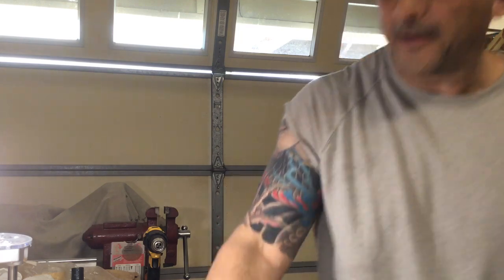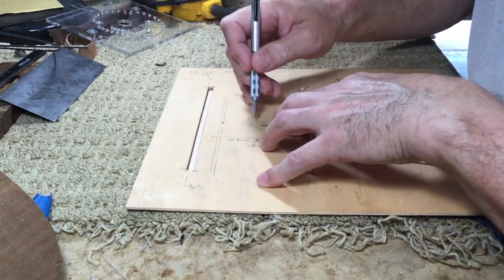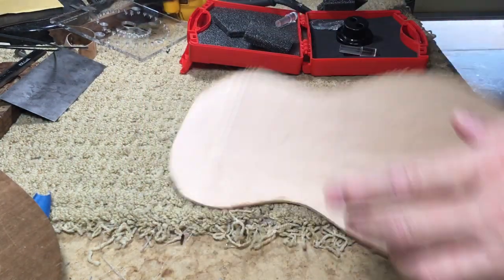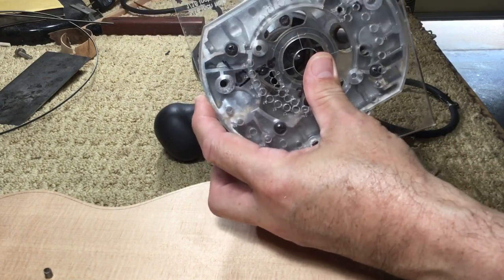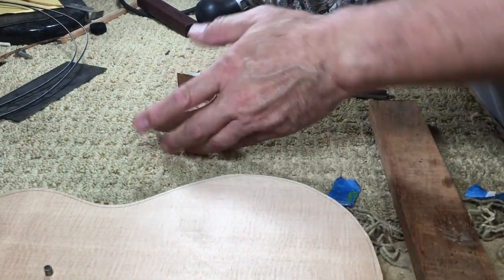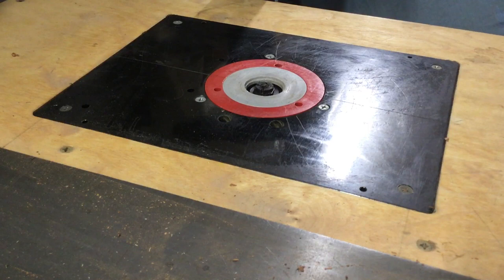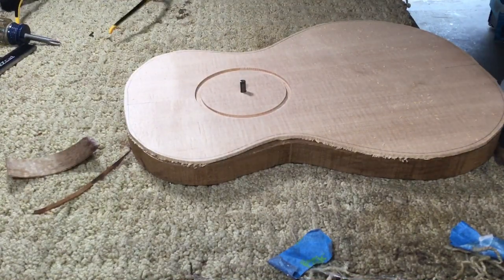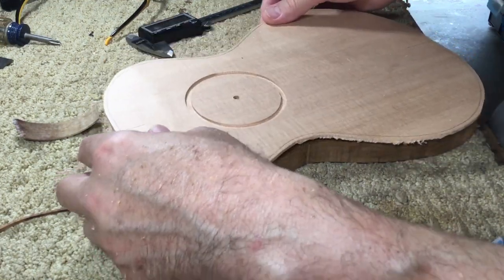‘Ukulele Building Series - Cutting Rosette Channel, Brace layout, Optical Center Punch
Focus in this vid is the Circle Cutting Jig used for cutting the Rosette Channel.  I also go over more of the brace layout, and use an Optical Center Punch and Brad Point drill bit to drill the center hole for the rosette and soundhole.

I would normally thin the top down more from the INSIDE, which I probably will do after I level the rosette.  Or in this case, bring the outside face down to the rosette, then thin from the inside and redraw the braces.  This will keep the bookmatch face closer in grain on the face.

2:00-3:00 Dead Space cutting soundboard to shape, just fast forward and save a minute
5:55-8:20. Optical Center Punch
10:00 Circle cutting jig
12:00 True Radial Rosette description

Demo starts about 19:00, but I had to adjust the depth couple of times, so it really starts at 25:00, and ends at 26.